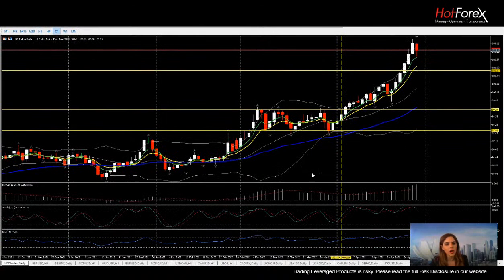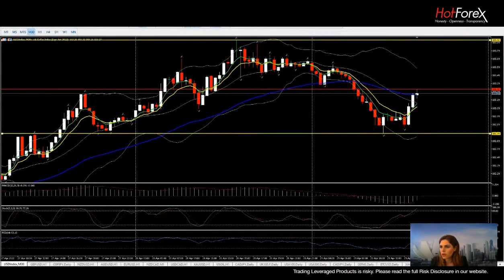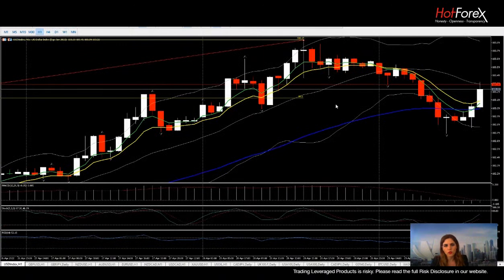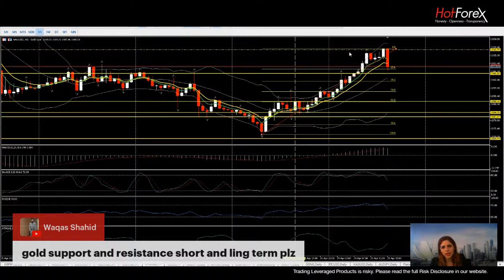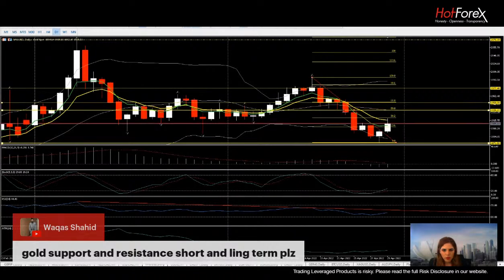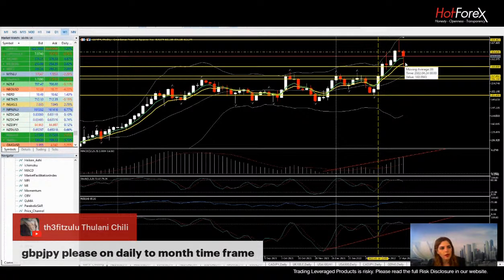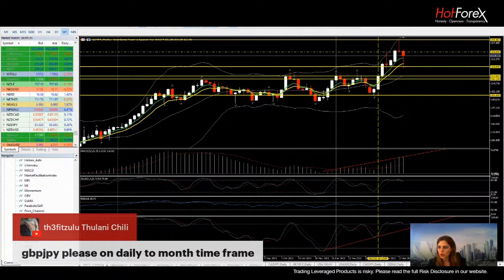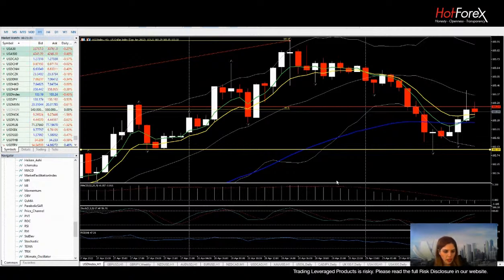It's the LAST trading day of the month!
End of month trading is different from other trading days. Join Andria for a live commentary and to analyze the markets positioning together!